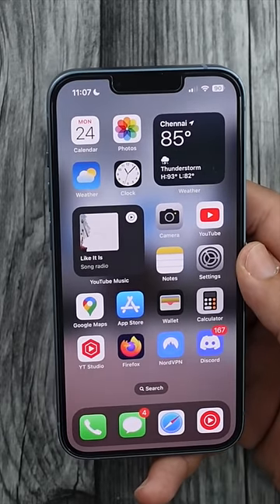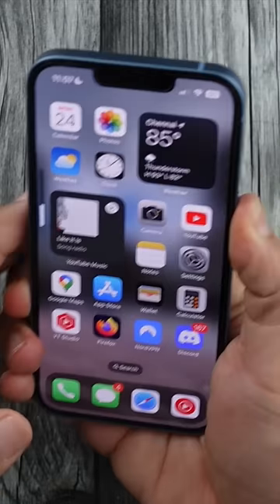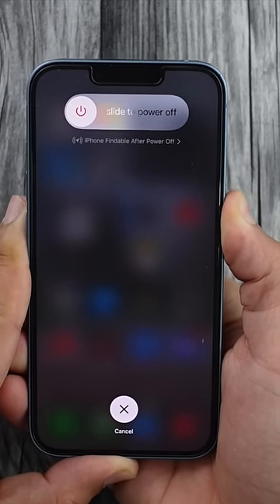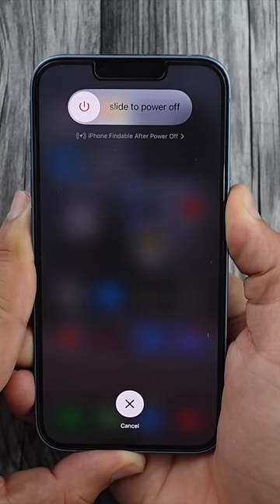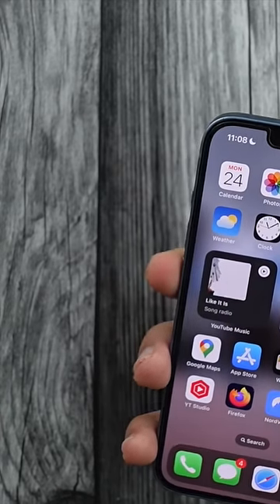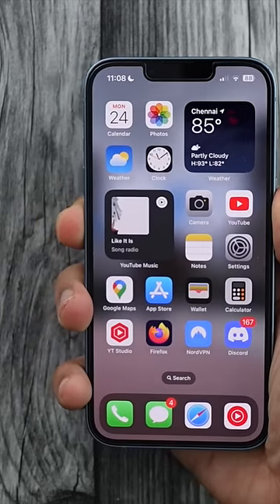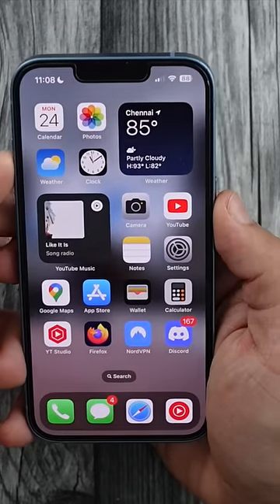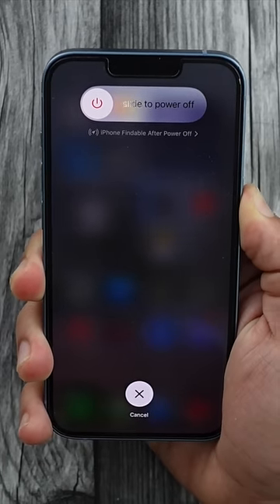How To FORCE Restart Your iPhone - Best Way To Solve Software Bugs!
If you've been having issues with the iPhone, it's always smart to try to turn it off and then turn it back on! This method has been super effective in making a lot of my software bugs go away!

Sum Clouds